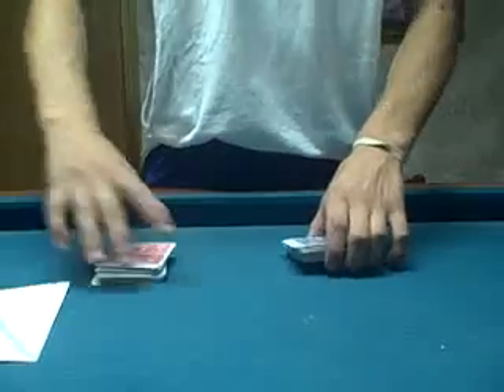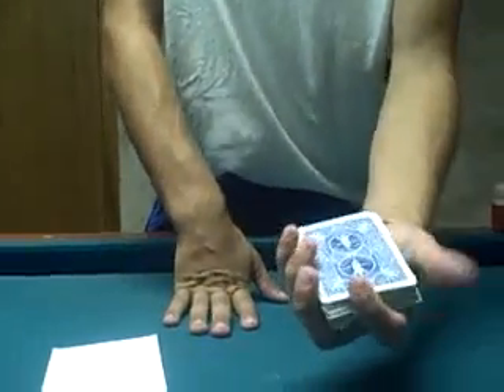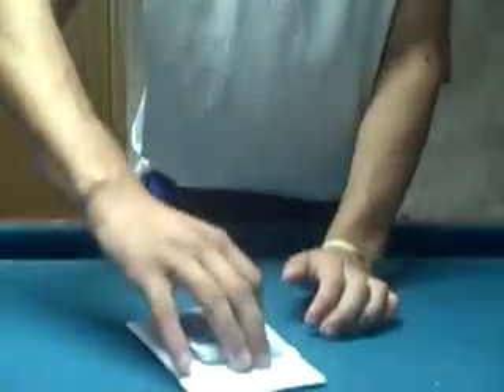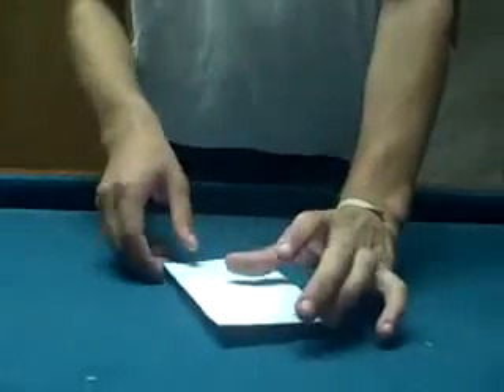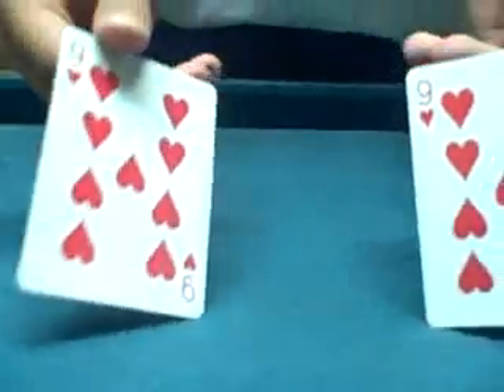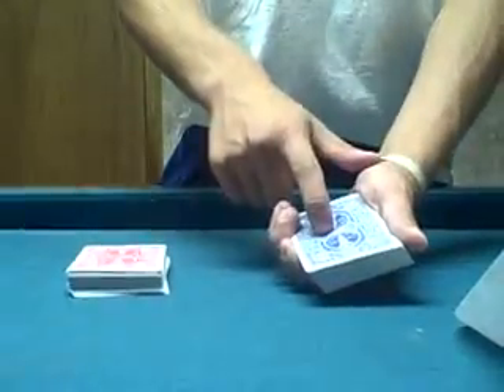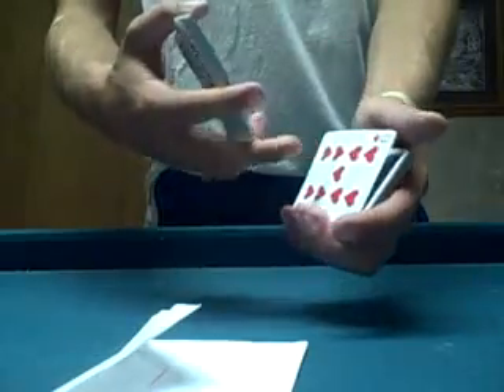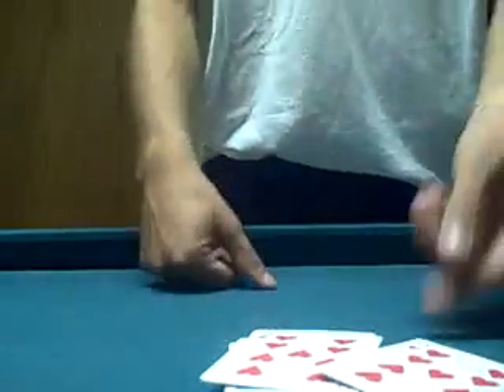Prediction Magic Trick Revealed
We will perform a trick that involves an envelope and two decks of cards